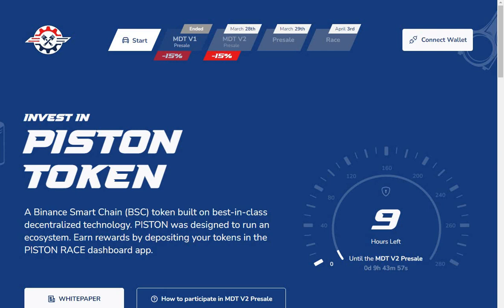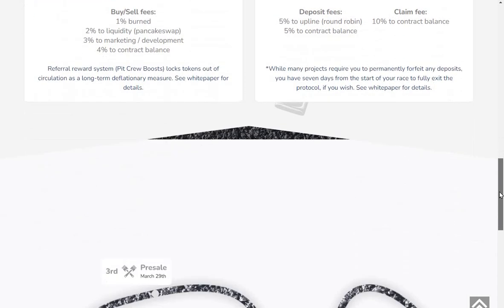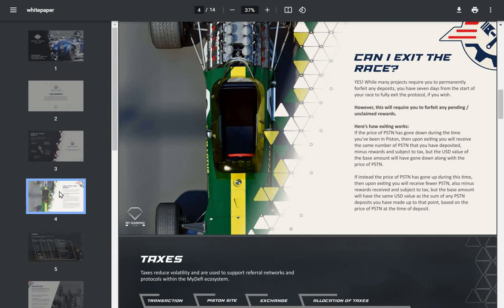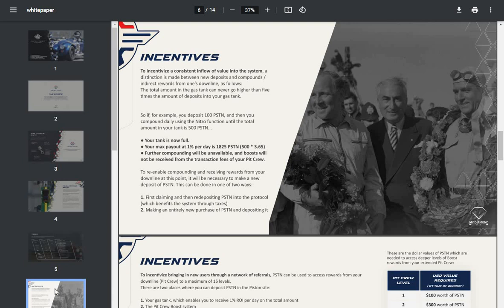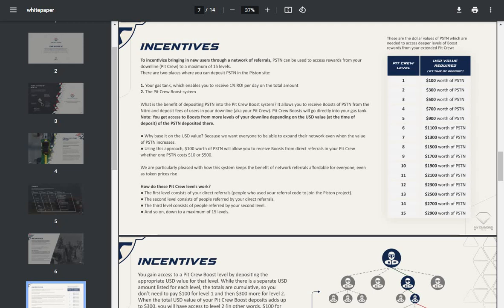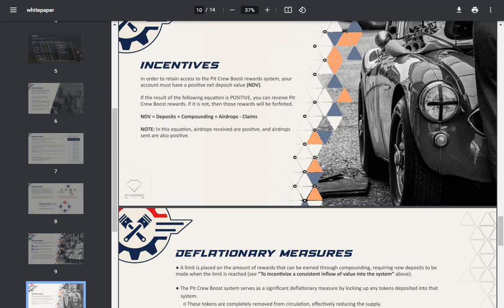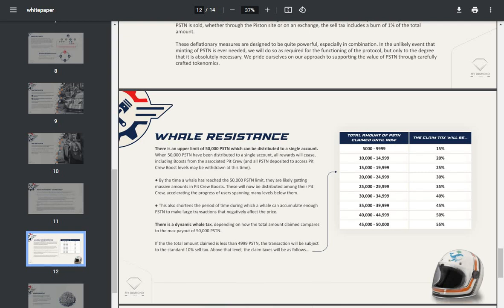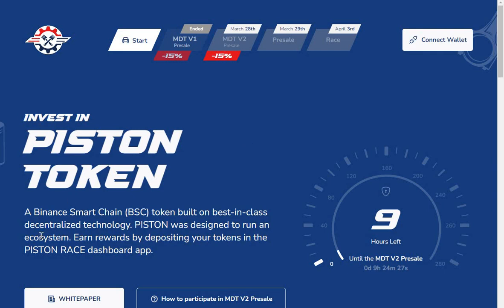PISTON TOKEN PRESALE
PISTON TOKEN IS A NEW PROTOCOL ON THE BSC BINANCE SMART CHAIN THAT HAS GREAT TOKENOMICS AND ANTI WHALEFEATURES